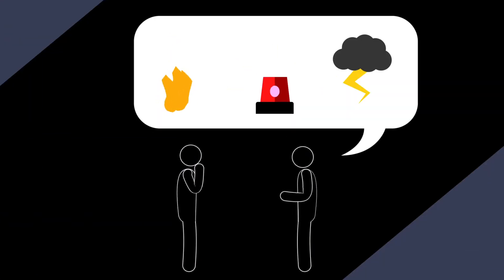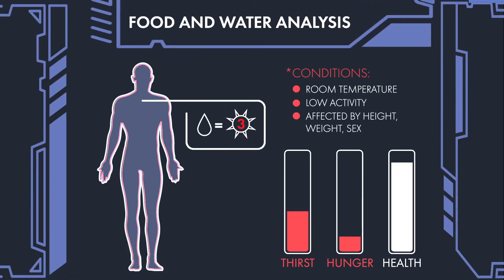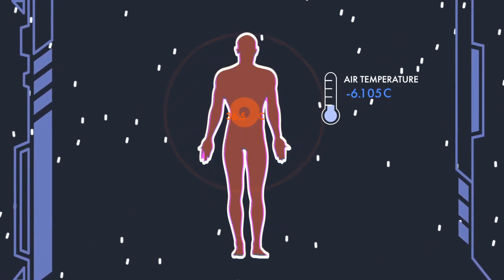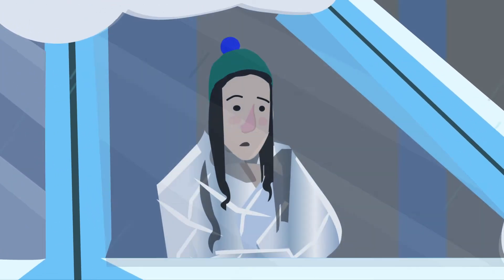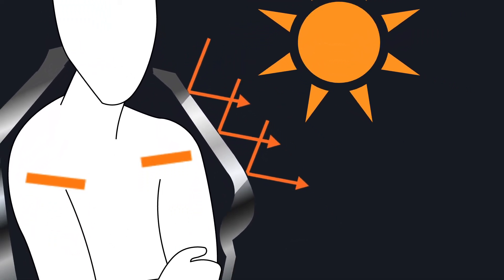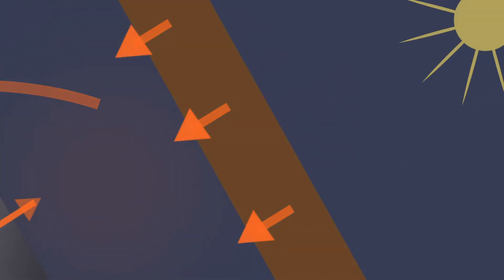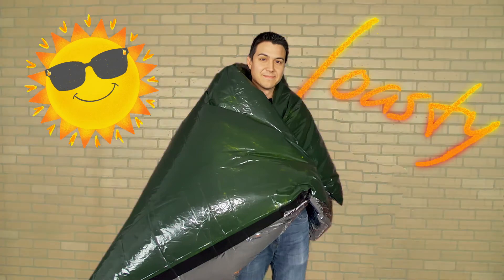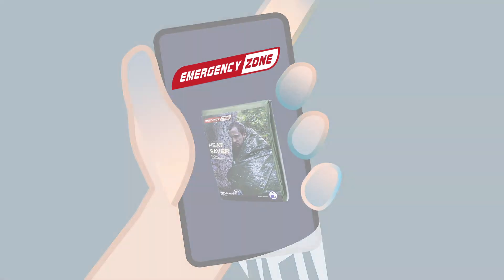Space Blanket 2.0— The Heat Saver!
You may have learned not to expect too much from “space blankets” and other ultralight emergency blankets. Sure, Mylar blankets reflect heat but there is the issue of conductive heat loss. Without an insulator, heat will actually be lost. Some have explained it as feeling hot and cold at the same time. The Heat Saver uses an innovative design to help with these pesky issues.